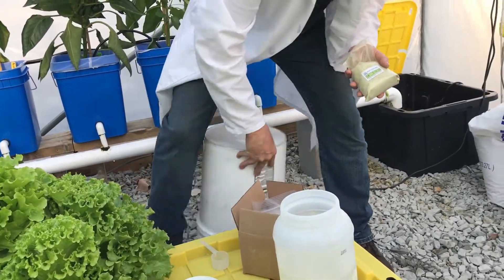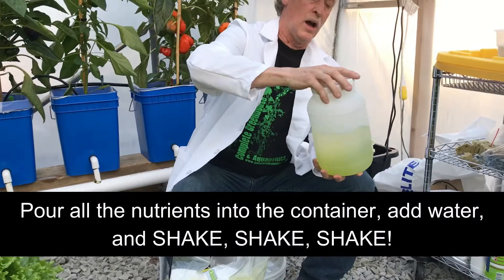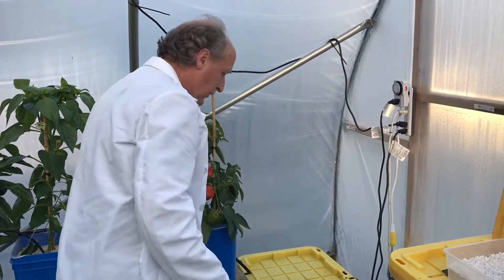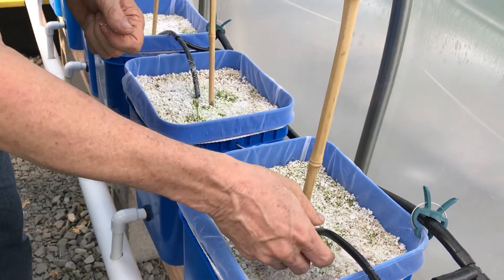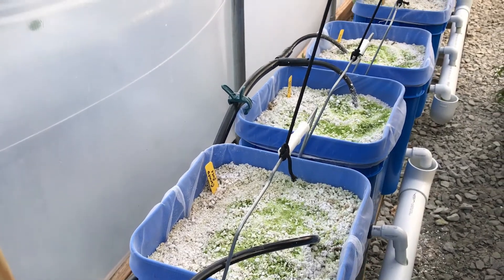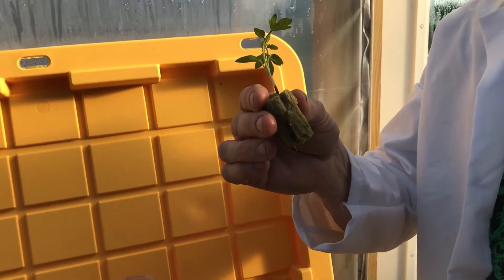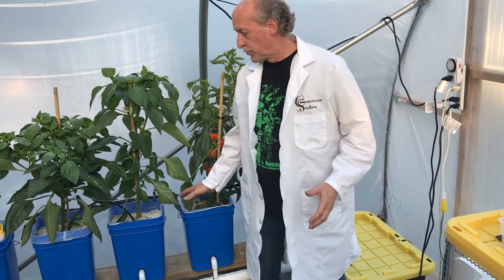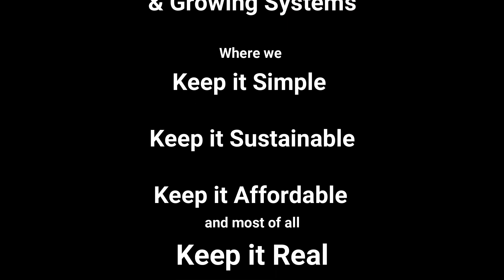Hydroponic Bucket (Dutch Buckets) system part 2